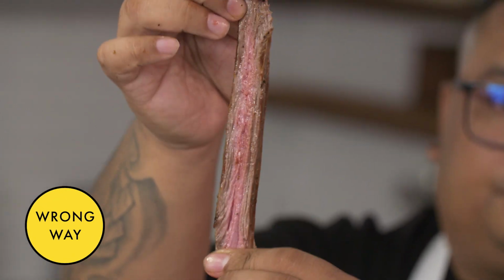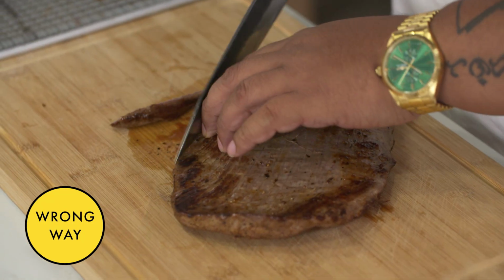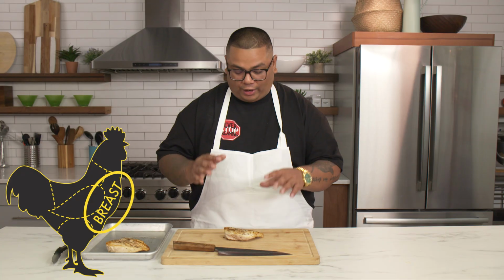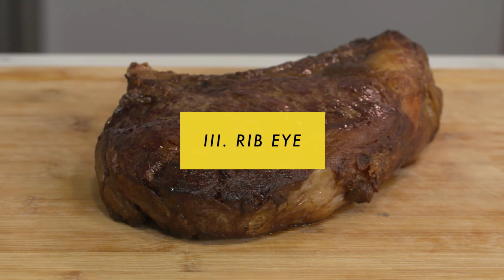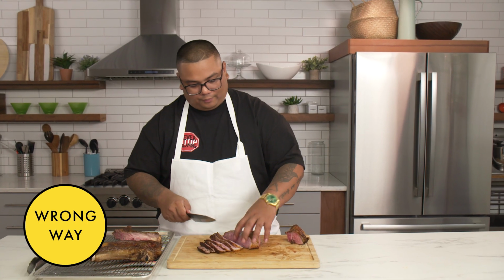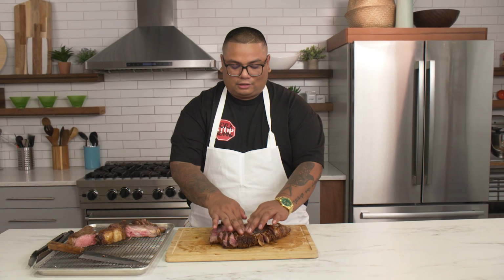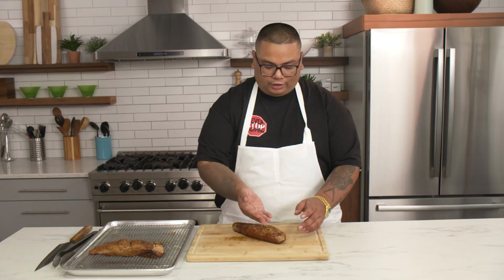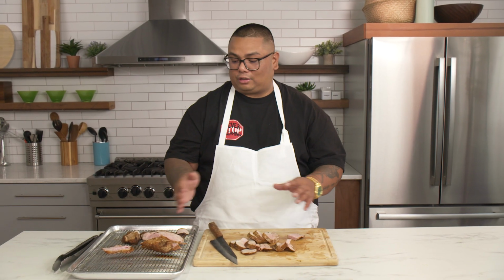How To Slice Cooked Meat (Steak, Pork and Chicken) | Bon Appétit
Join Chef Harold Villarosa as he demonstrates the proper technique for slicing different cuts of beef, poultry, and pork. Unkle Harold lays out the hows and whys behind serving up different kinds and cuts of meat, relaying all the know-how you need to present your proteins like a pro.

0:00 Introduction
0:24 Flank Steak
1:56 Chicken Breast
3:02 Rib Eye
5:15 Pork Tenderloin

Director: Matthew Hunziker
Producer: Parisa Kosari
Editor: Eric Bigman
Assistant Editor: JC Scruggs
Director of Photography: Samuel Levine
Camera Operator: Lauren Pruitt
Audio: Rachel Suffian
Culinary Producer: Carrie Parente
Culinary Assistant: Leslie Raney
Production Assistant: Brandon Guillebeaux
Post Production Supervisor: Stephanie Cardone
Associate Director, Post Production: Nicole Berg

Bon Appetit Video Team
June Kim
Ali Inglese
Dan Siegel
Rhoda Boone
Carolyn Gagnon
Jonathan Wise
Holly Patton
Myra Rivera
Billy Keenly